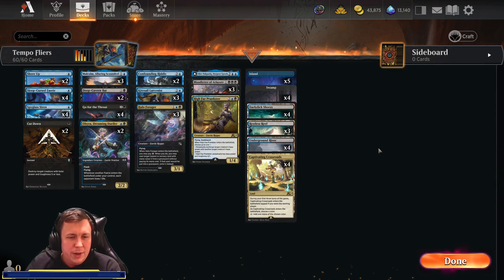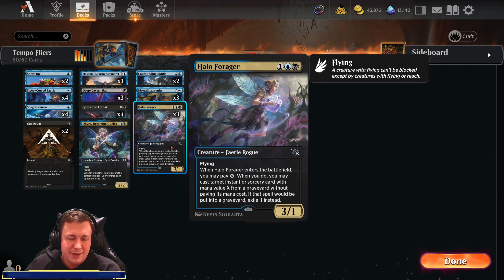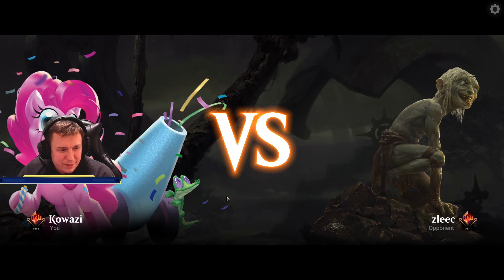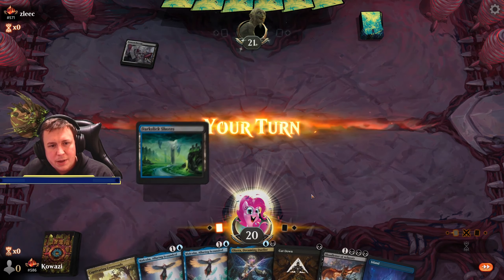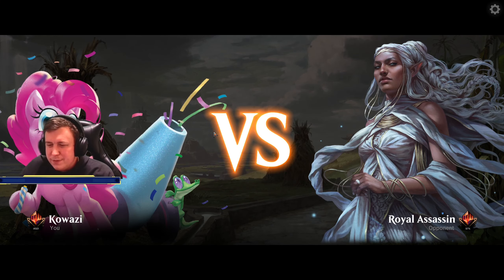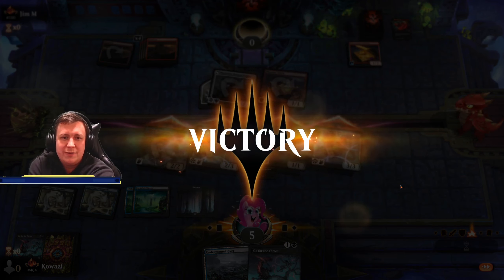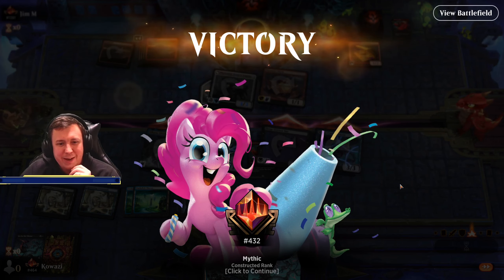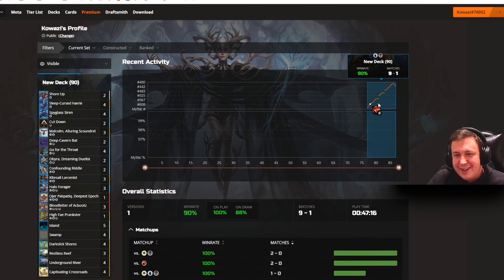THIS DECK IS BONKERS! | Dimir Tempo | Caverns of Ixilan Alchemy | MTGA Ladder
This is simply brilliant!

Deck
3 Kitesail Larcenist (LCI) 61
4 Swamp (UST) 214
3 Malcolm, Alluring Scoundrel (LCI) 63
3 Bloodletter of Aclazotz (LCI) 92
5 Island (THB) 251
1 Ojer Pakpatiq, Deepest Epoch (LCI) 67
4 Spyglass Siren (LCI) 78
3 Deep-Cavern Bat (LCI) 102
4 Sleep-Cursed Faerie (WOE) 66
3 Halo Forager (MOM) 227
1 Obyra, Dreaming Duelist (WOE) 210
1 High Fae Prankster (Y24) 20
2 Cut Down (DMU) 89
2 Shore Up (DMU) 64
2 Confounding Riddle (LCI) 50
4 Go for the Throat (BRO) 102
3 Restless Reef (LCI) 282
4 Darkslick Shores (ONE) 250
4 Underground River (BRO) 267
4 Captivating Crossroads (Y24) 29

0:00 - Intro
14:27 - Tempo Games
57:48 - Stats